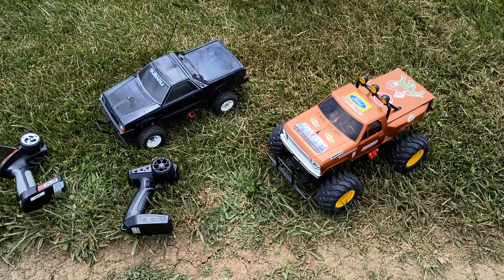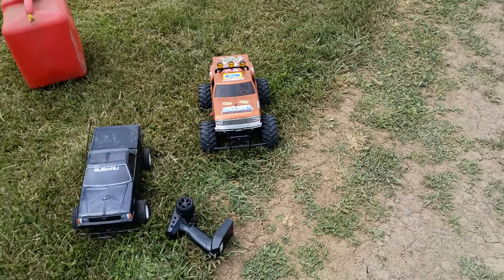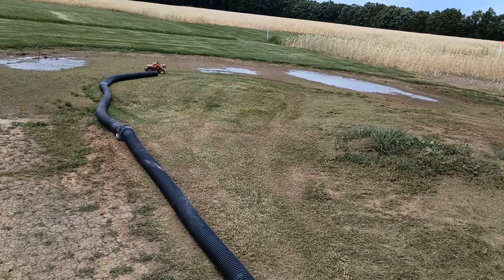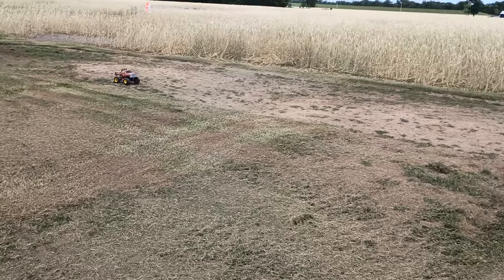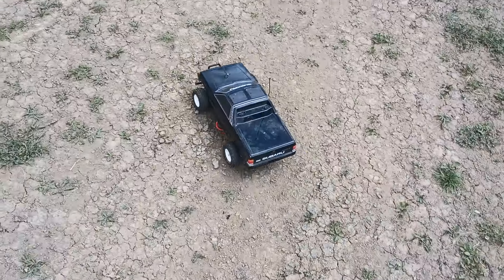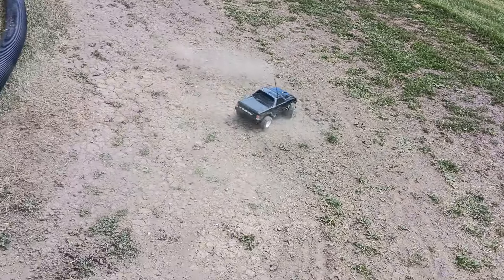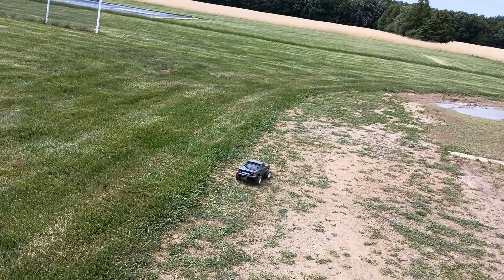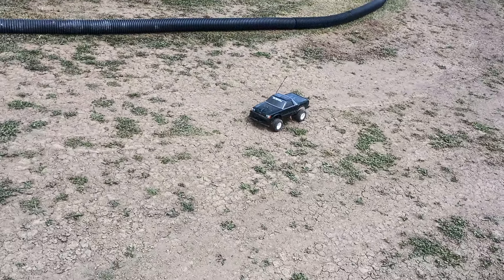RunYourFleet2024 Challenge. Tamiya ORV chassis's.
Here's two more Tamiyas for the RunYourFleet2024 challenge.

I've always loved the ORV chassis cars since I was a teenager and racing my Frog.
Hopefully I'll be able to get a frog again someday.

The Blackfoot was built by the awesome RC Elf.
He painted it up in a Masters of the universe paint scheme and I'm always careful with it because I don't want to get it scratched up.

These two are definitely fun trucks to drive.

If your new to my channel, Welcome, I'm going you found it.